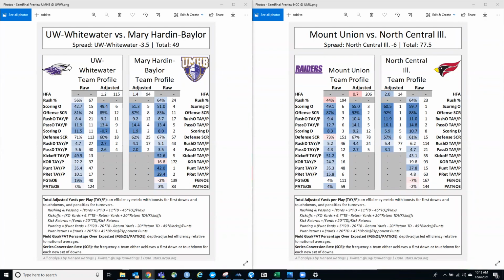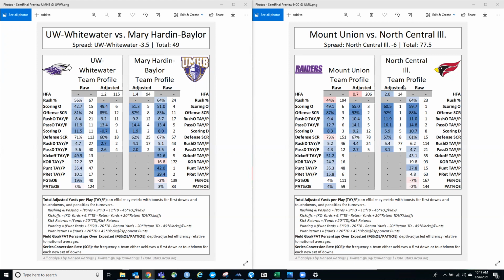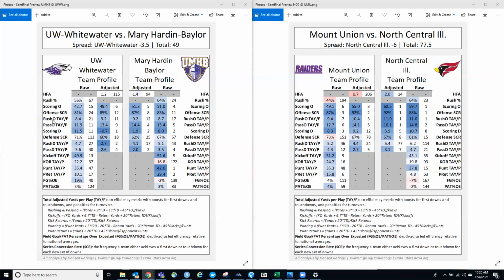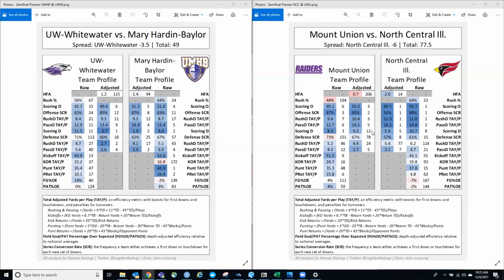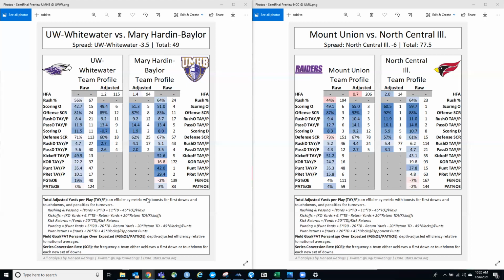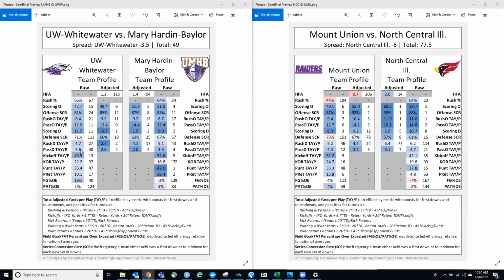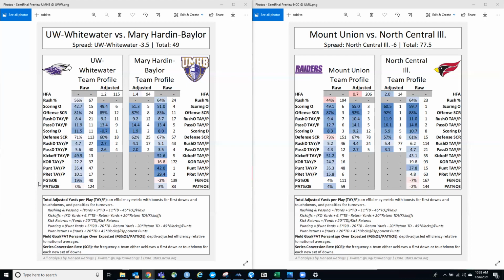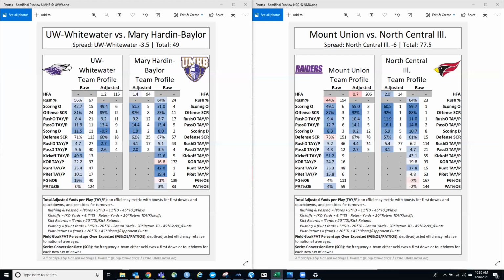NCAA Football Division III 2021 National Semifinal Advanced Stat Preview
An advanced stat preview of the 2021 NCAA Division III semifinal matchups of UW-Whitewater vs. Mary Hardin-Baylor and Mount Union vs. North Central.